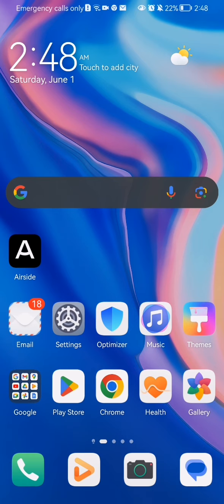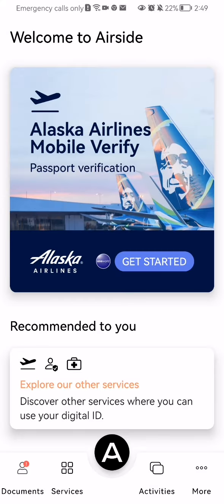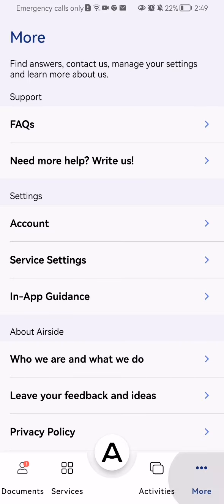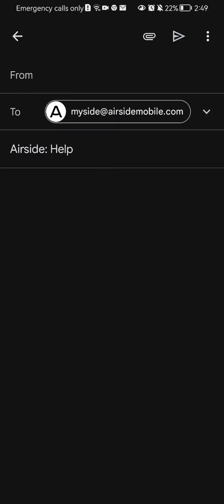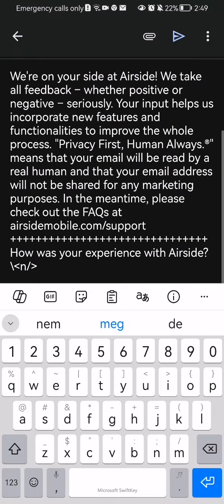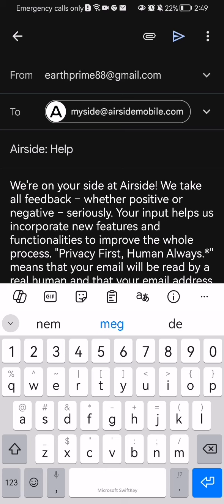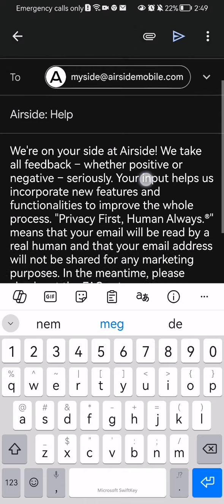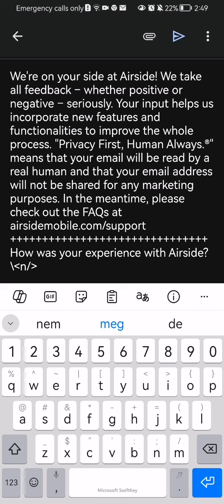How to contact the customer service in Airside?